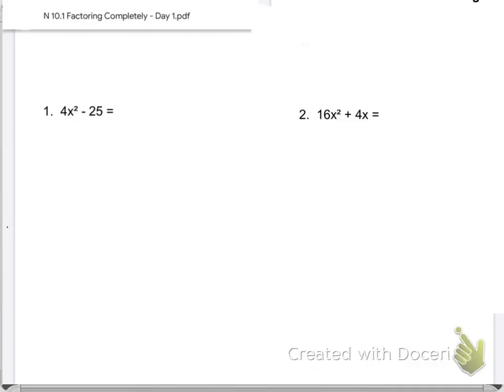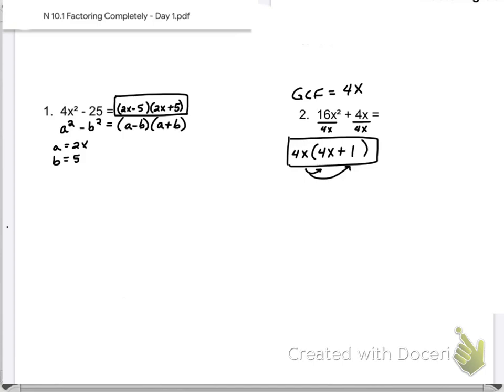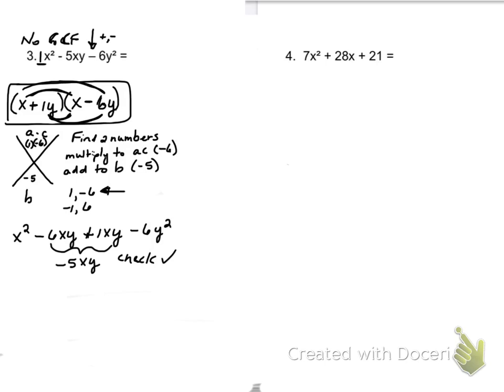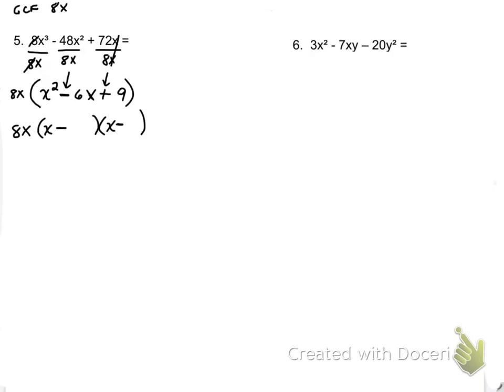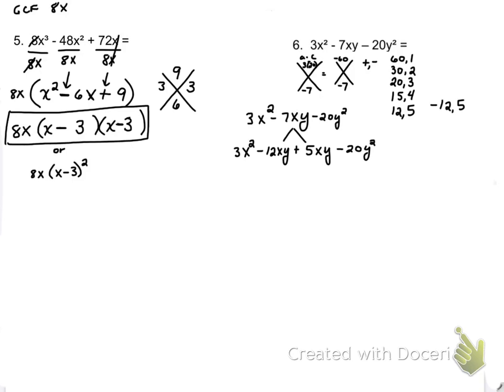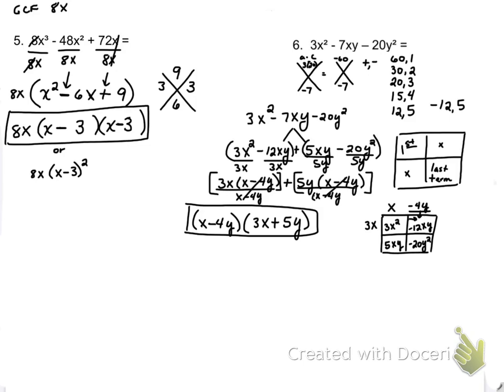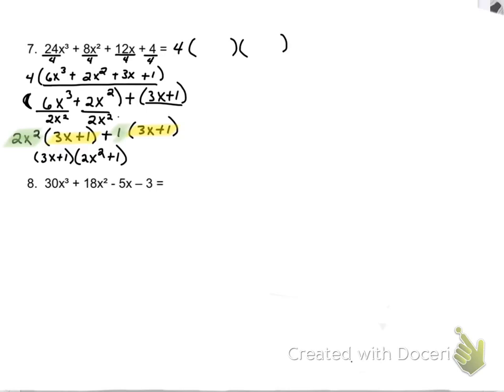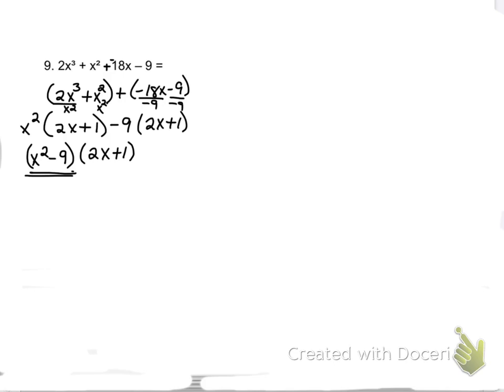Factoring review Alg 2 10.1